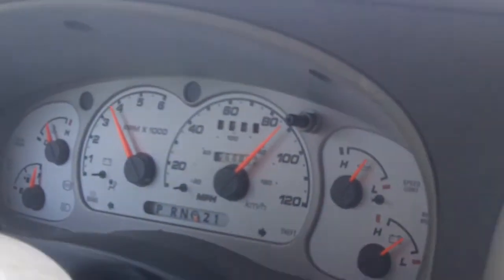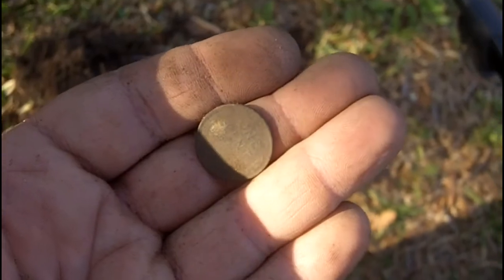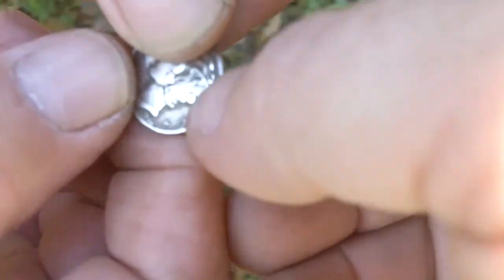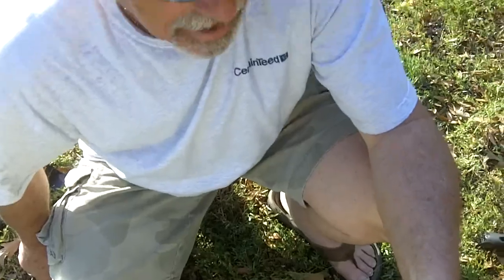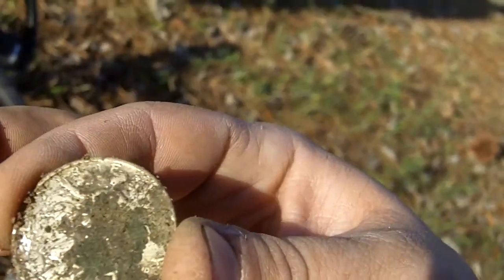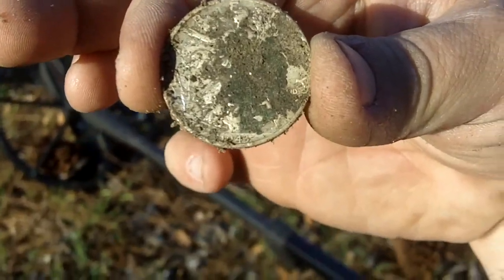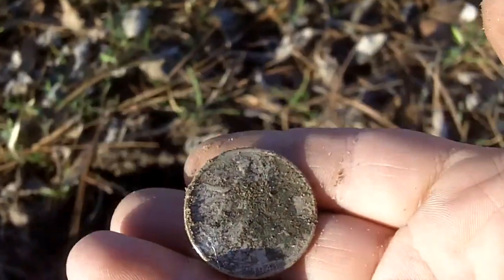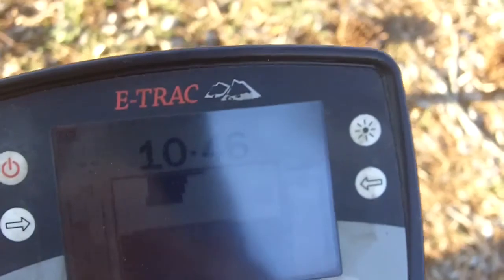Metal Detecting My 1st Walking Liberty Half!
2 mixed afternoon hunts and one pays off for us. What a great day. 3/18/2011 I'll never forget. Silver count rises!